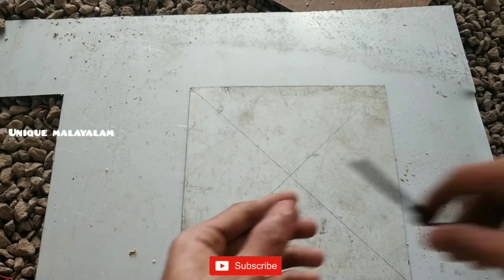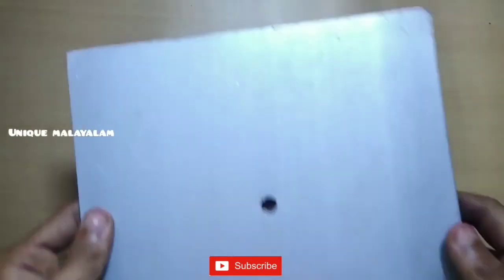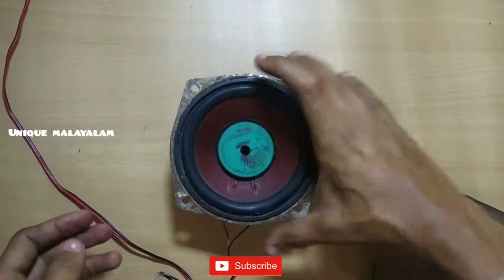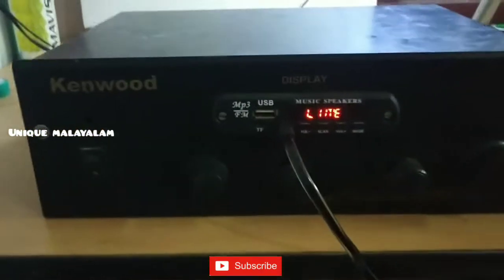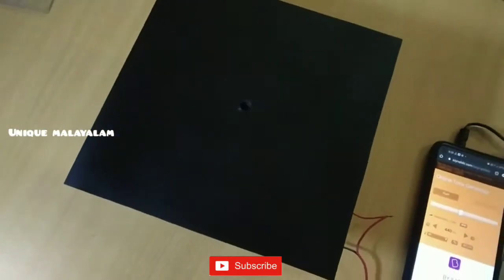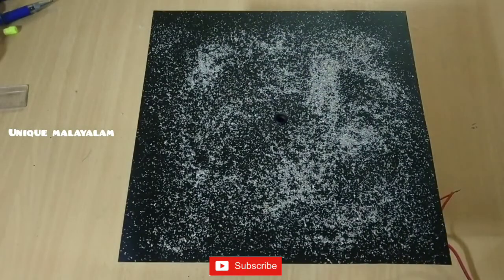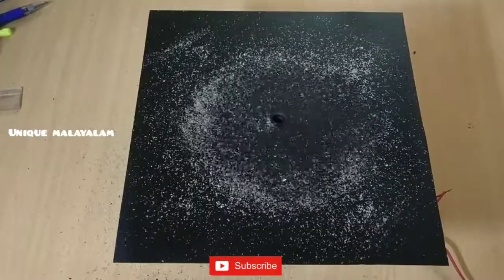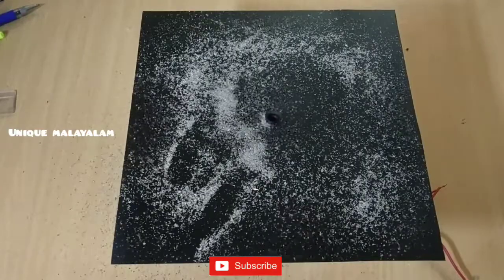Chladni Plate ( Resonance ) First Malayalam Chladni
Camera  :     Redmi note 5pro